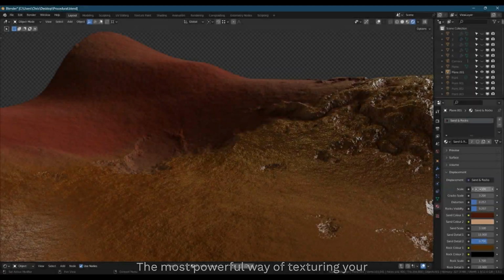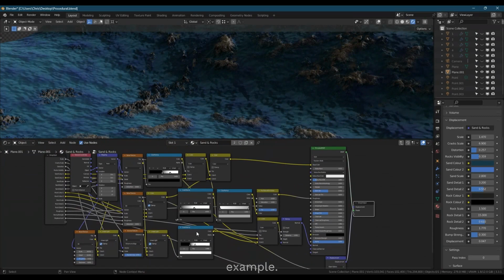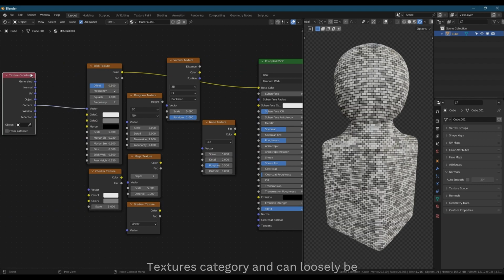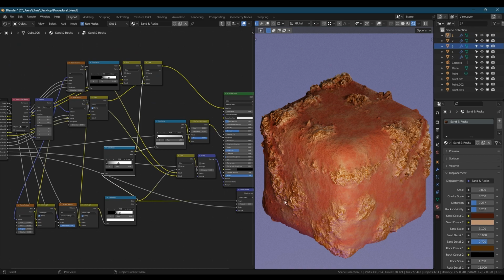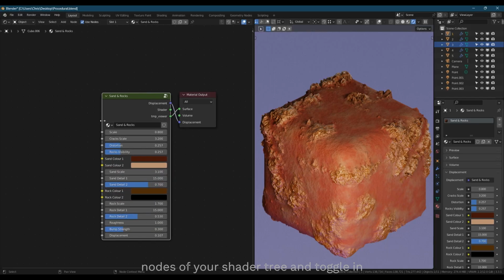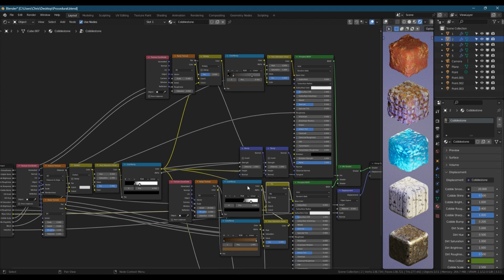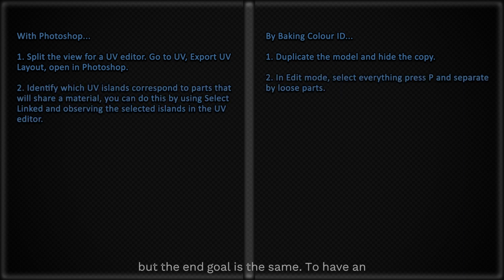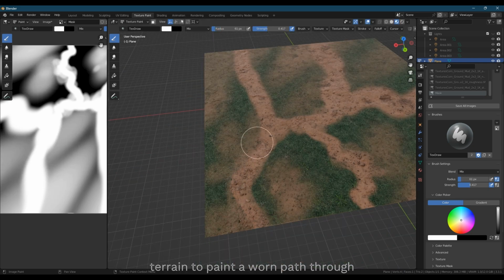Blender Texturing Masterclass - Advanced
In this video we cover how to use Blender's Shader Editor to procedurally texture your creations, the benefits of procedurally texturing, two method for how to make masks for complex models, and some of the techniques Pros you can learn from here on YouTube.